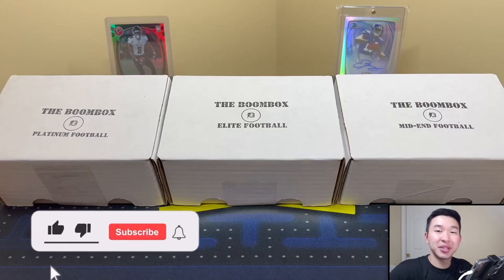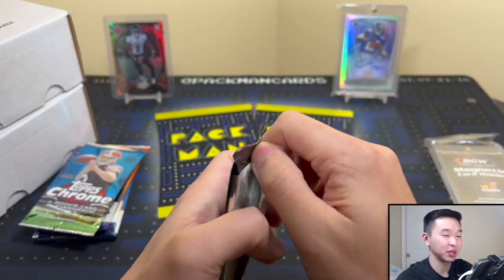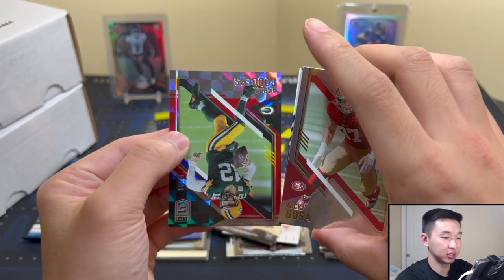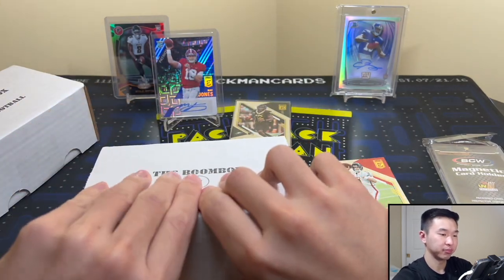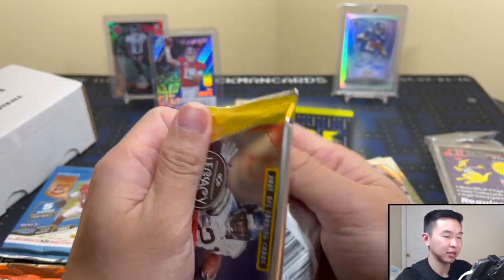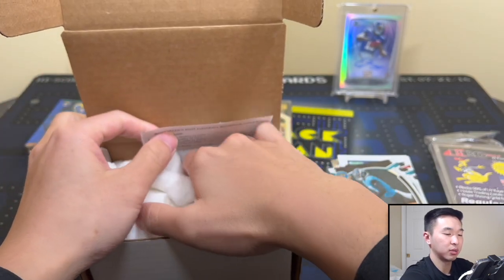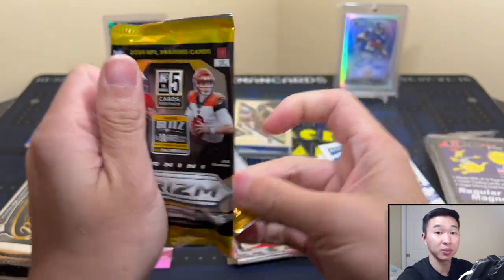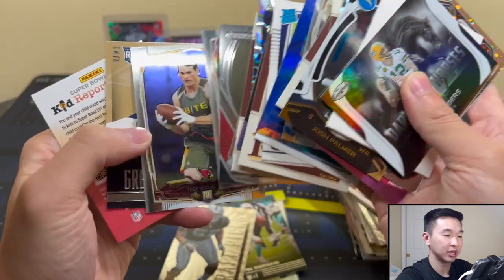INSANE HIT!💥🤯 | Opening The Boombox's Elite, Platinum, & Mid-End Football Boxes (November)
I am breaking/reviewing the Elite, Platinum, & Mid-End Football Boomboxes from The Original Boombox for our next sports card pack opening/unboxing! These boxes are for the month of November. Each box comes with 6-10 hobby, no huddle, or retail packs and some supplies (one-touch mag or screw down holder). See below for more info on each format. Head over to their site to see the current prices, packs, and promotions! ⬇️

Elite: $260 per box. Featured packs include 2020 Panini Chronicles Football Hobby, 2021 Certified, 2020 Prizm No Huddle, 2021 Donruss, 2021 Legacy

Platinum: $140 per box. Featured packs include 2021 Certified, 2021 Donruss Elite, 2021 Donruss, 2021 Prizm Draft H2, 2021 Legacy

High-End: $90 per box. Featured packs include 2021 Donruss Elite Hobby, 2021 Donruss Elite Tmall, 2021 Prizm Draft H2, 2013 Contenders

I’ll have various football and basketball retail products, free giveaways, random NBA basketball trading card hobby pack openings, episodes of Packs In Paradise, 2021 Panini Classics Football, 2021 Spectra Football, 2021 National Treasures College Football, 2021 Prizm Football, 2021 Flawless Collegiate Football, 2021 Donruss Optic Football, 2020-21 Panini Donruss Optic Basketball (Retail & Fast Break), 2020-21 Panini Spectra Tmall, 2020-21 Panini Contenders Optic Basketball, 2020-21 Mosaic Basketball (hobby, fast break, retail), 2020-21 Illusions Basketball, 2020-21 One and One Basketball, 2020-21 Flux, 2021-22 Chronicles Draft Picks, repack reviews, spending challenges at card shows, some big mail days, beginner collector tutorials/how-to's, my thoughts on sports card investors / investing, and much more in the near future! I buy all my boxes from Panini Direct (their site & app), my LCS (local card shop), and online retailers/sellers.